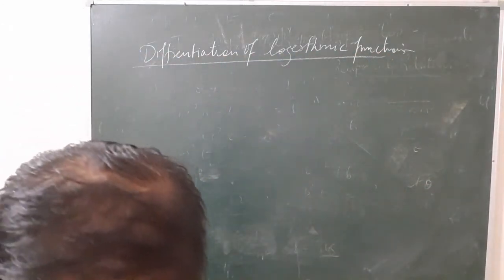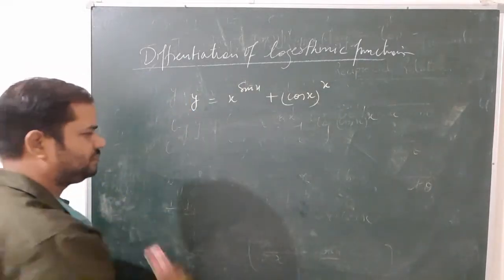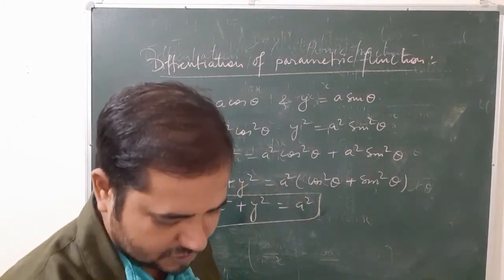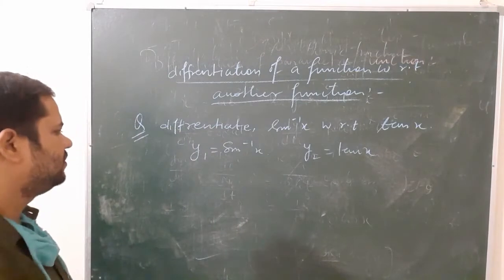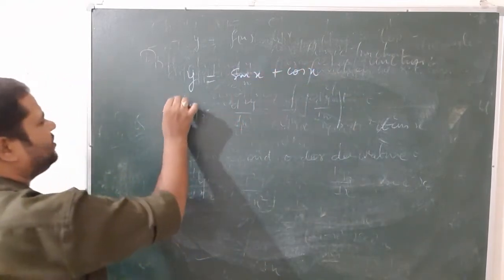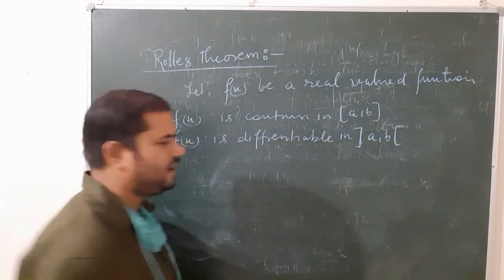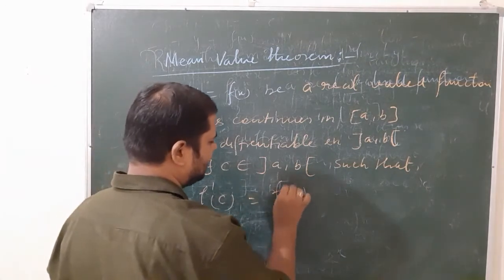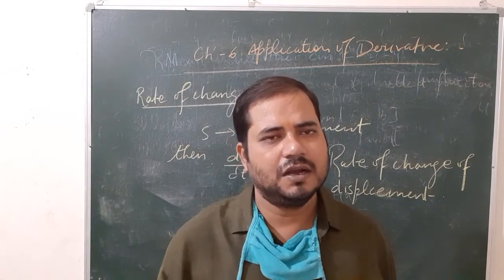summary class 12 Monday to Friday 11092021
Live classes topics